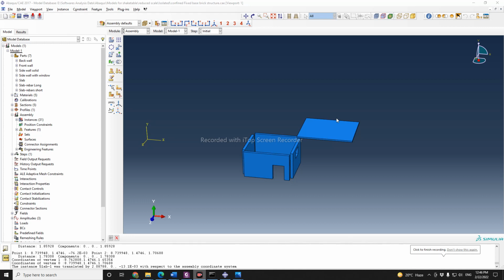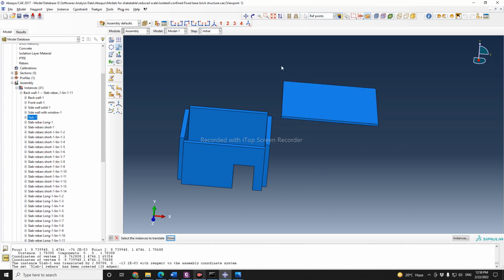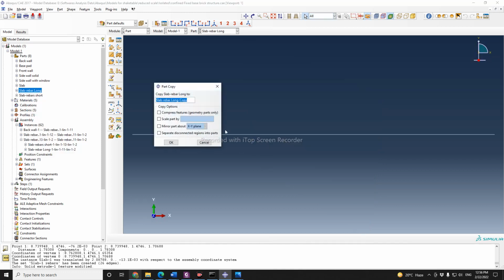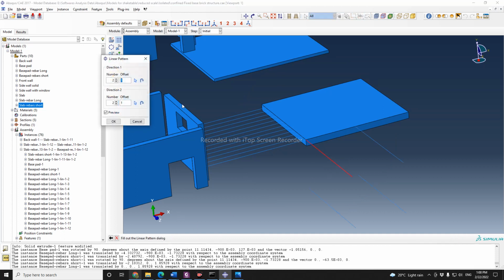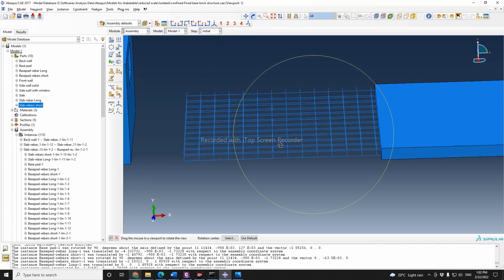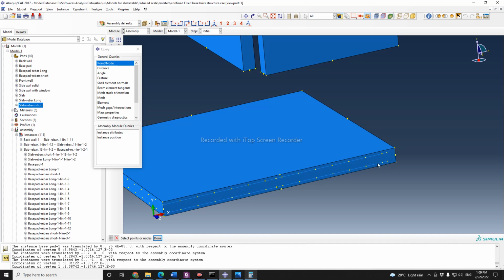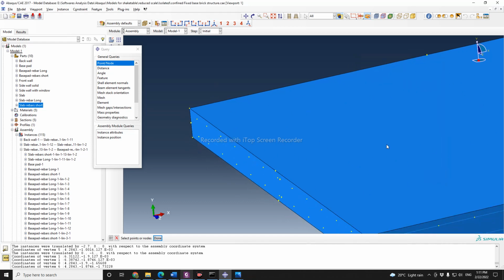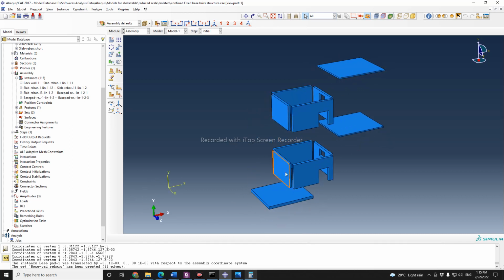1. Brick Masonry Modelling in ABAQUS | Finite Element Analysis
Brick Masonry Modeling in Abaqus
Finite Element Modeling
ABAQUS FEM
Civil Engineering
Masonry Modeling in finite element analysis software